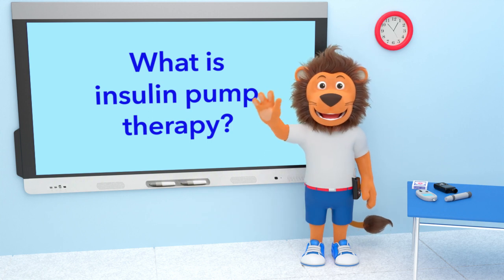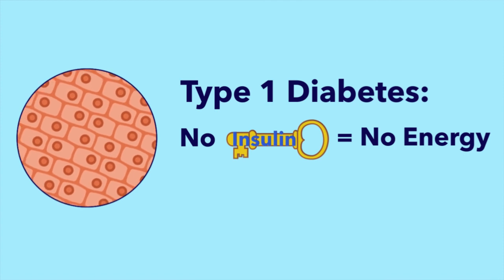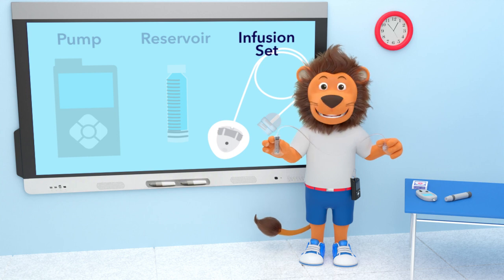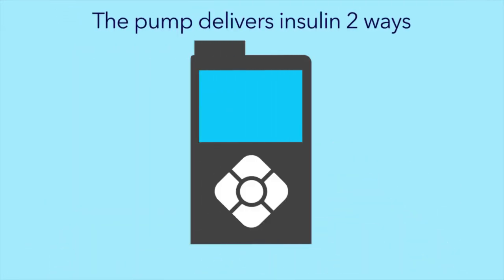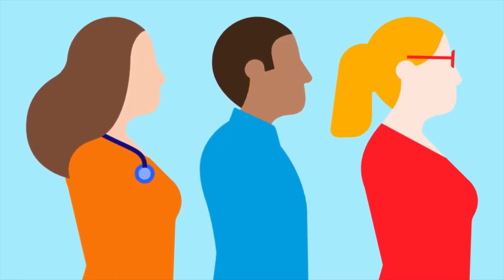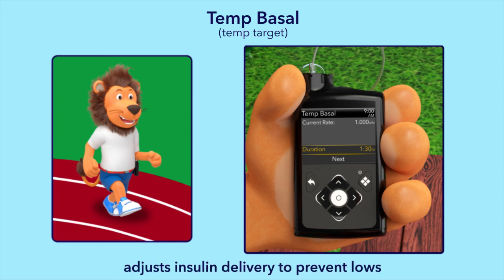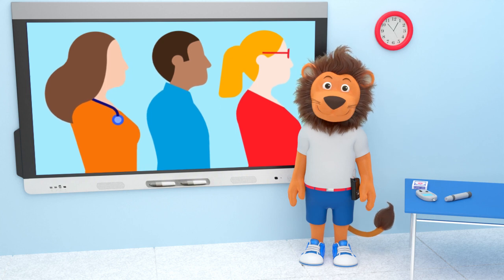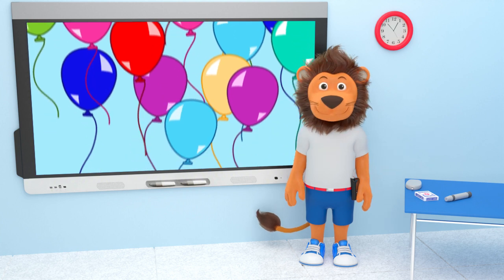Learn With Lenny: Let's Find Out About Insulin Pump Therapy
Lenny is back in the classroom, and he is so excited to tell you all about insulin pump therapy. In this video, Lenny will explore the role and importance of the pump, reservoir and infusion set in insulin pump therapy. He will explain the two ways (basal vs. bolus) the insulin pump delivers the correct amount of insulin needed at all times. Finally, Lenny will tell us all about the Temp Basal feature, what it means and when it can be used. So, join in the fun and start learning with Lenny!